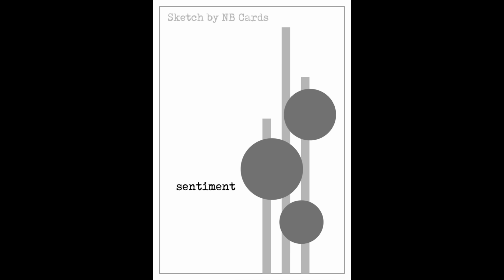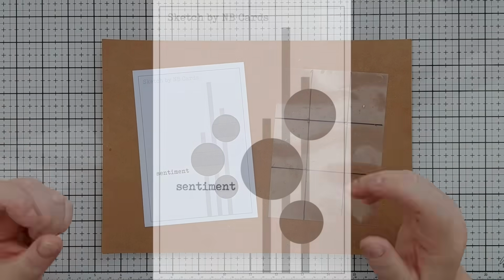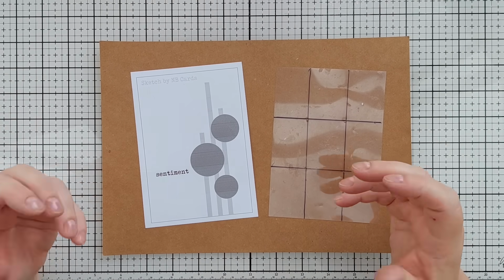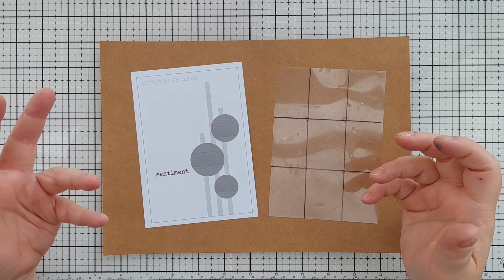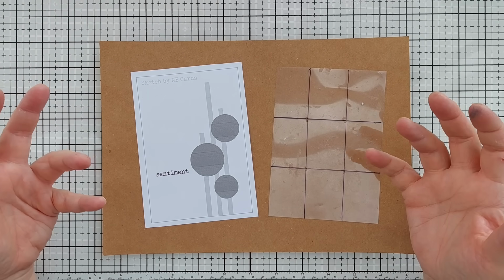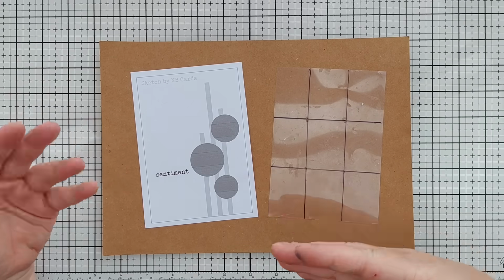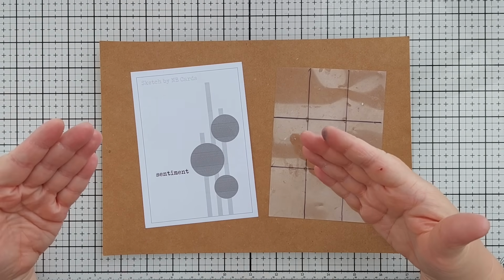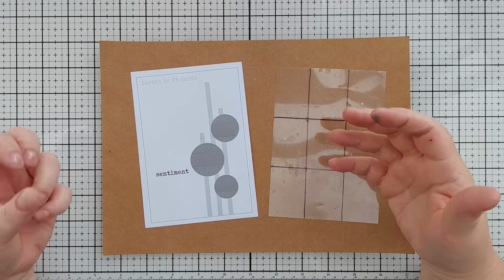NEVER Get Stuck for Layout Ideas Again! Five Cards from One Sketch! [2025/133]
A note on product links: a lot of my tools are old or second-hand, so I don’t know the brand/manufacturer/supplier, however, if there is something you’d like to know more about, just leave a comment, and I’ll see what I can find out for you.

If you’re ever in Hamsphire (UK), I recommend a visit to the Rowans Craft Shop in Cowplain. It’s a charity shop (aka thrift/goodwill shop) that sells new and used craft supplies at very low prices in order to raise money for the Rowans Hospice.